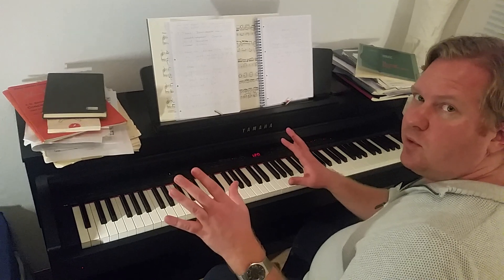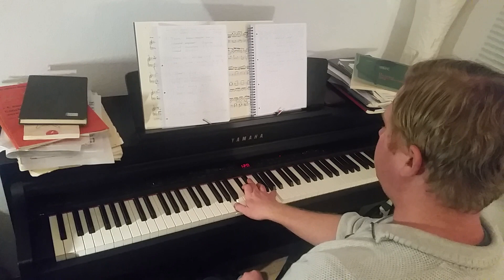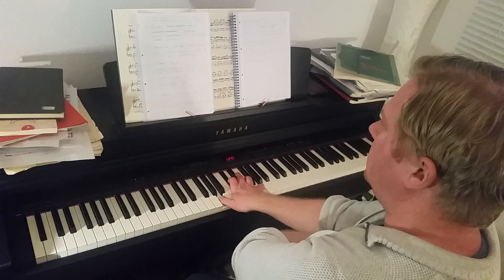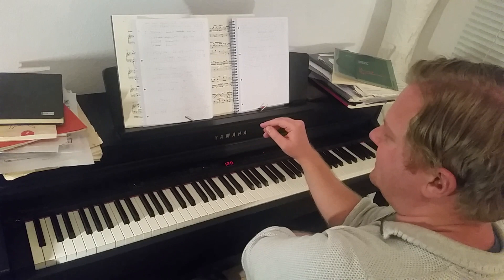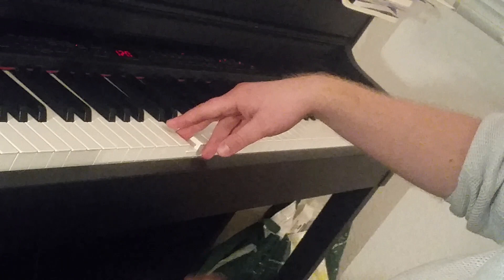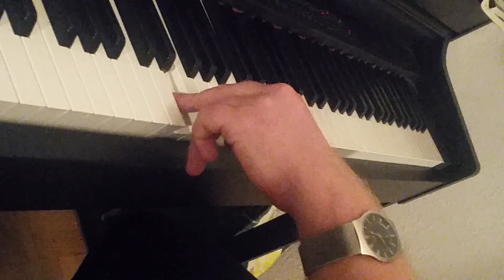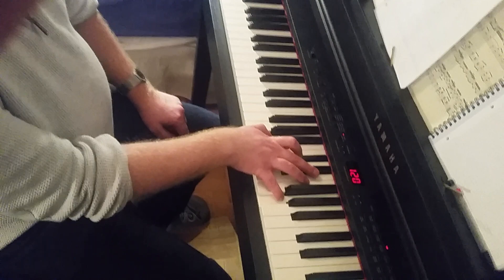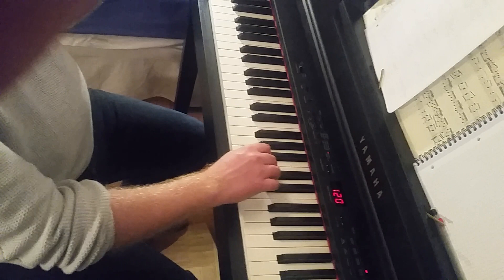Piano technique discussion: Standing fingers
This video illustrates my view that the overarching principle for comfortable piano playing is to always maintain at least a 45 degree angle between the fingertip and the joint of maximum curvature. Reference is made to both Torothy Taubman and Alan Fraser.